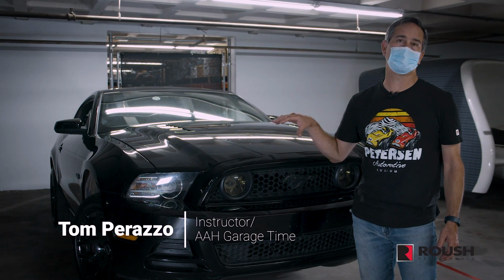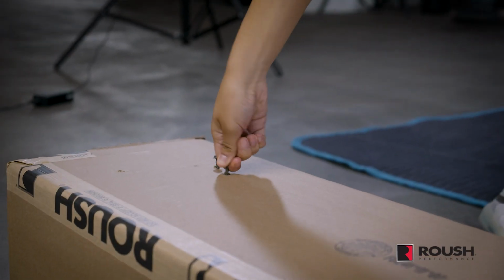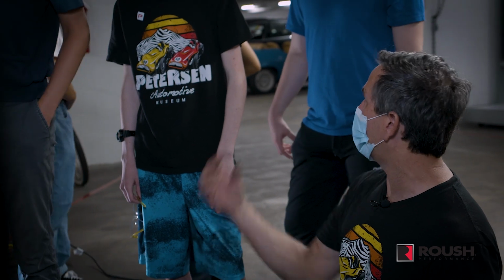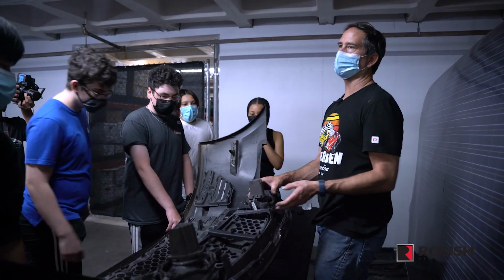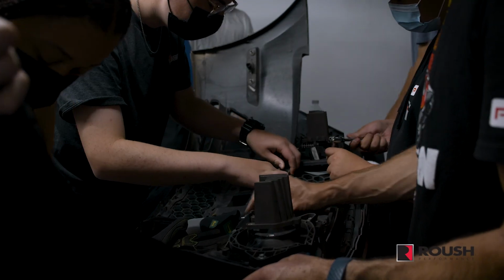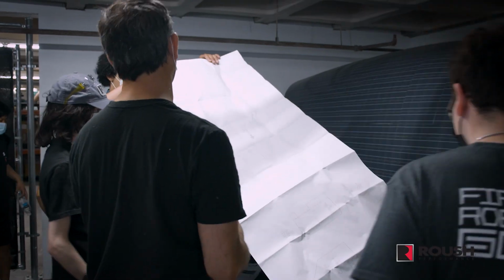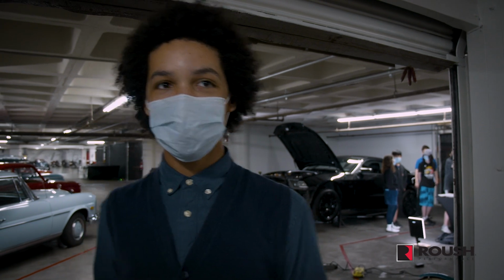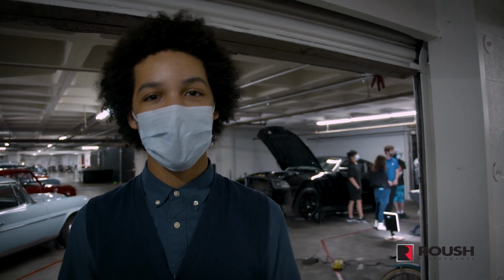Installing a Roush Body Kit | Ford Mustang Makeover Part 2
For this next session, we delve into how to make the Mustang look more aggressive. Of course, with builds and projects, not everything is gonna go smoothly. Watch how our class learn to adapt and work around fitting the body kit to create a flush look for our Mustang GT.

Join us as we modify and build a Mustang GT 5.0 in our Teen Auto Workshop, supported by the Hammer time Global Education Initiative.  A HUGE thank you to @RoushPerformance for supporting this program with the parts, instruction, and funding to help make this possible.